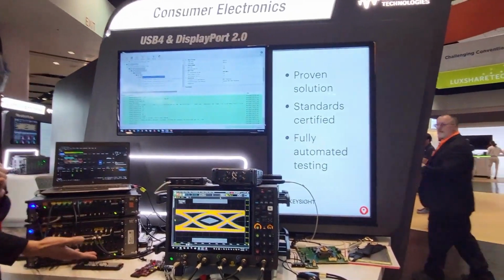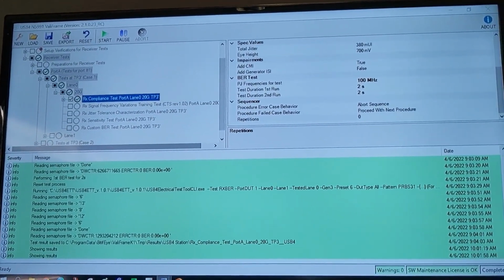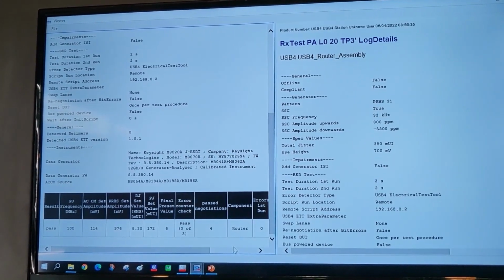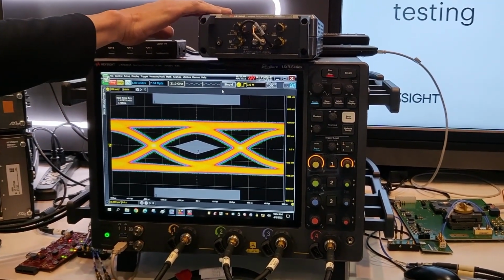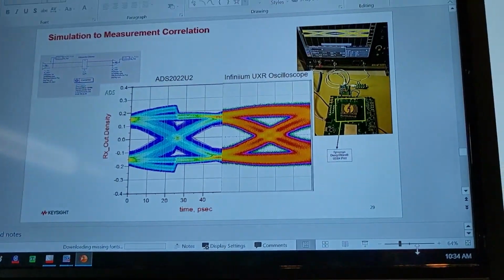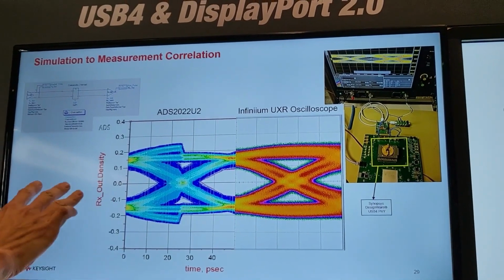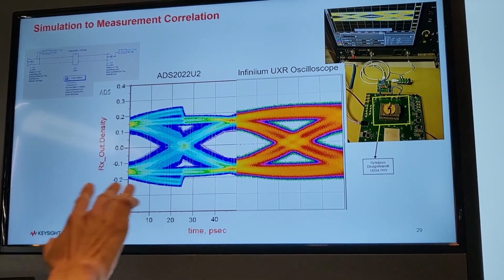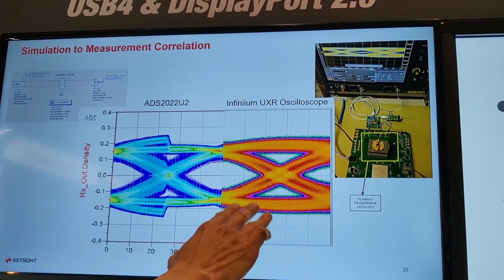Automated USB4 and DisplayPort 2.0 Testing at DesignCon 2022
USB4 and the UHBR bitrates of DisplayPort 2.0 are based on Thunderbolt 3 technology, which Keysight has supported for the past 5 years. These new interfaces transmit 20 Gbps on all 4 lanes of the type C connecter in parallel. Keysight's USB and DisplayPort expert Jit Lim demos Keysight's low-cost, passive cable test solution using D9040USBC Tx and N5991U40A Rx compliance software, a UXR Series oscilloscope, and a M8040A Series BERT.